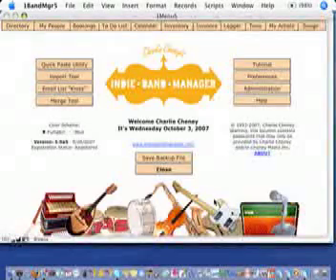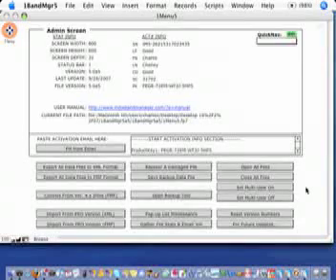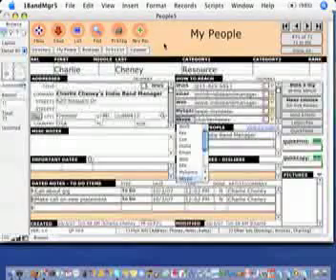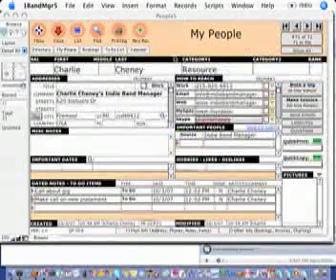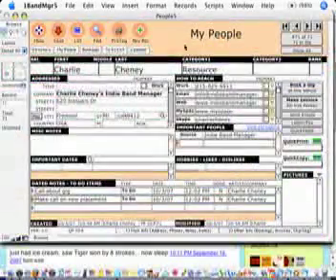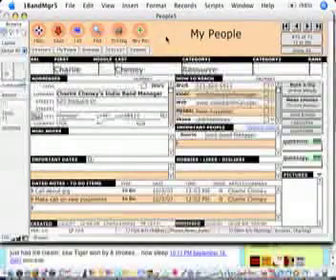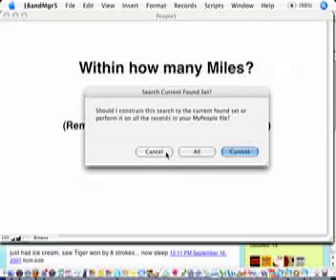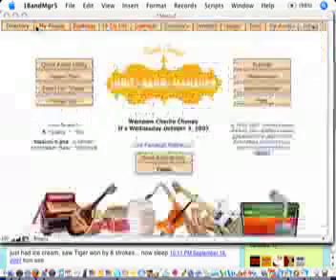Indie Band Manager 5 New Features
A quick overview of some of the new features in Indie Band Manager 5 such as one-click dialing via Skype, myspace links, and multi-user access with FileMaker Pro 9